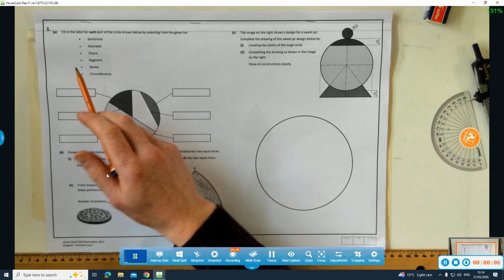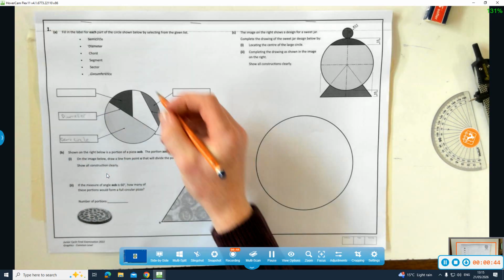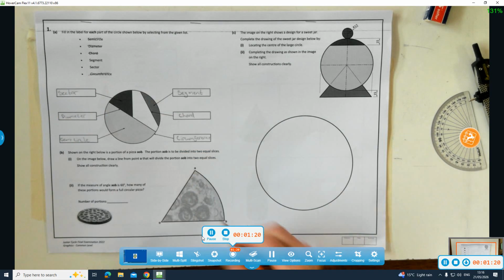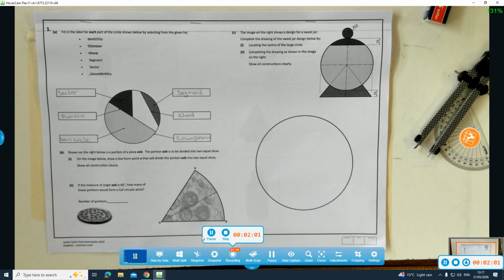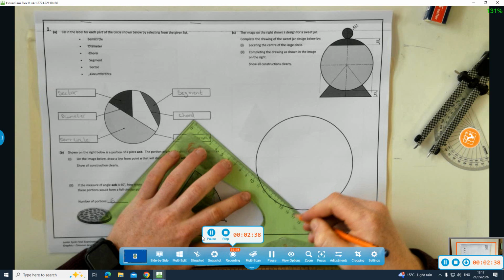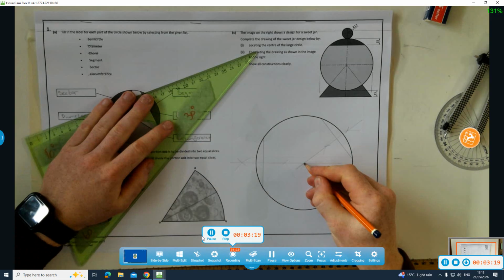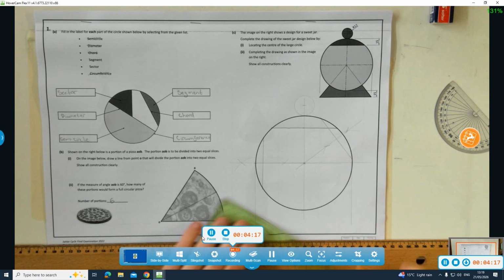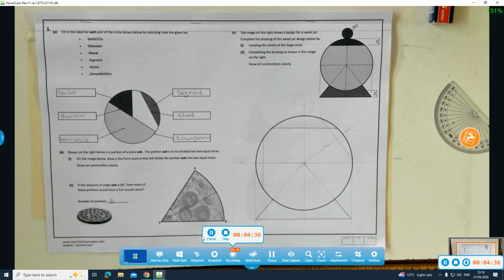2022 J.C Graphics Exam Q 1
2022 J.C Graphics Exam Q 1